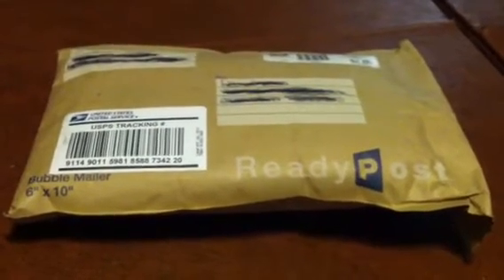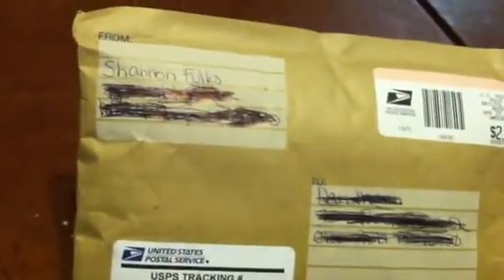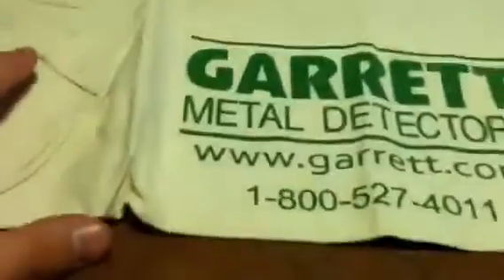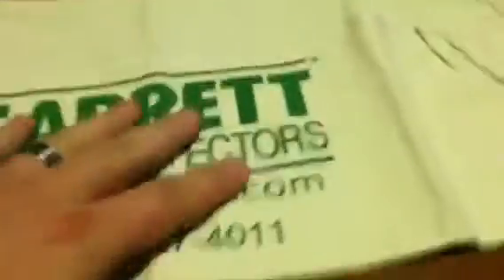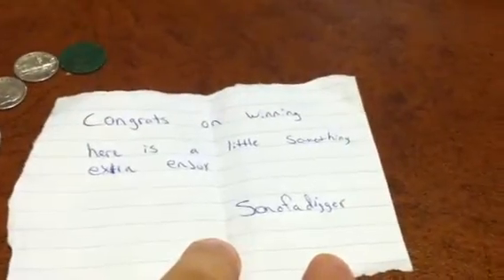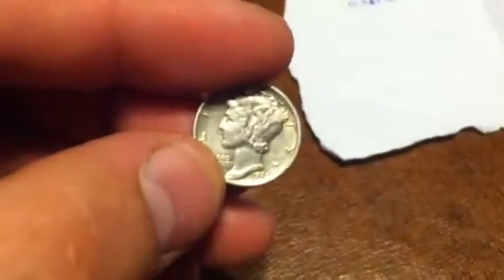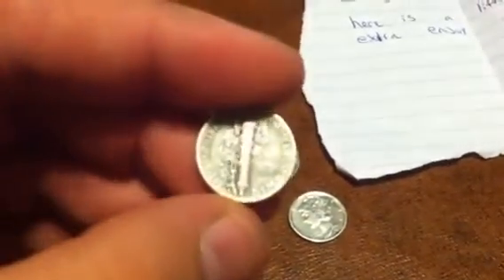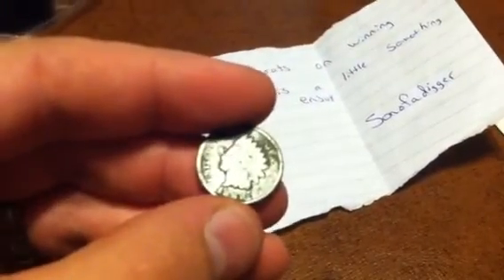Part two of what i won.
I still cant be leave everything I won. Um so thank full.